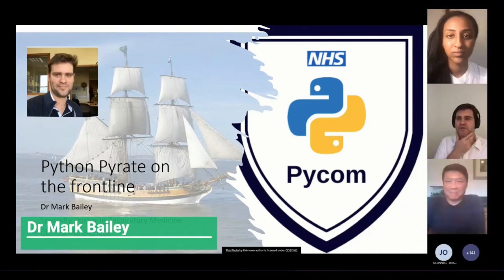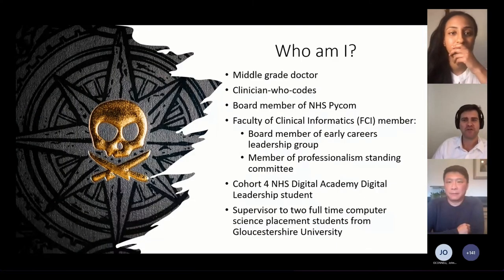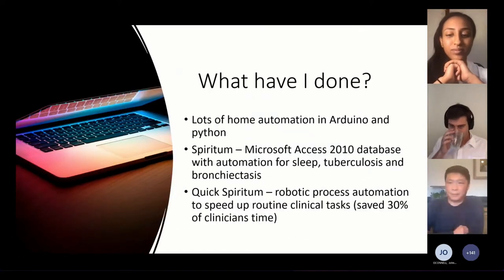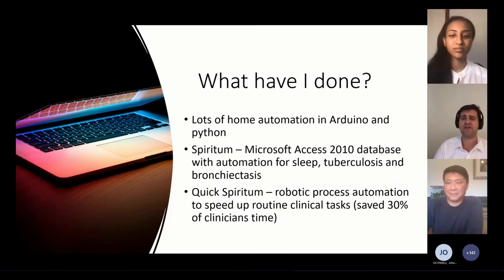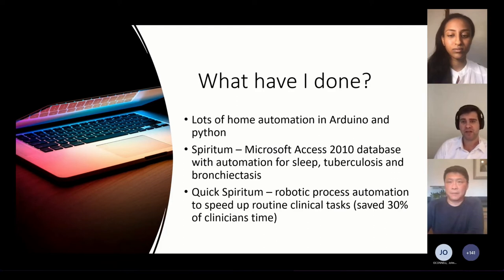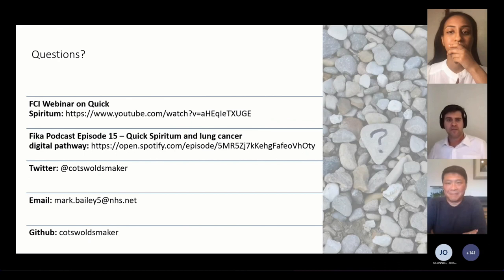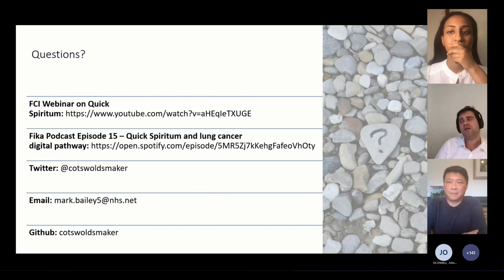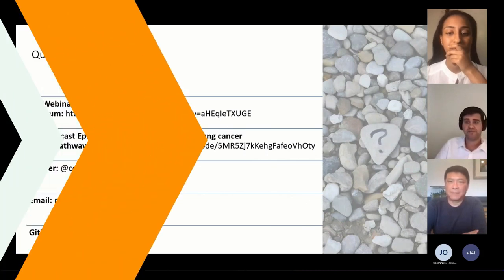Python Pyrate on the Front Line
The NHS Python Community Presents: Nov 16 2021.
The Potential for Python in the NHS.